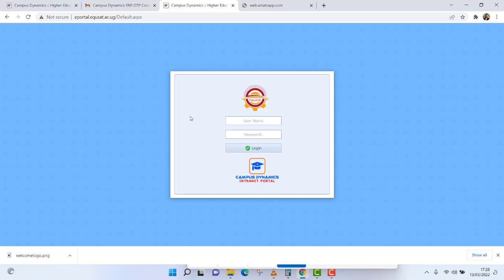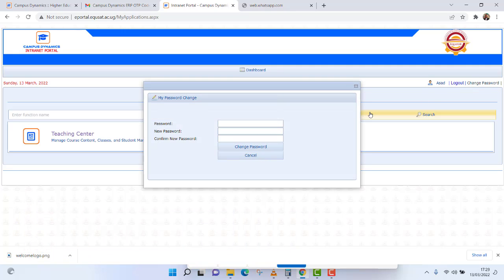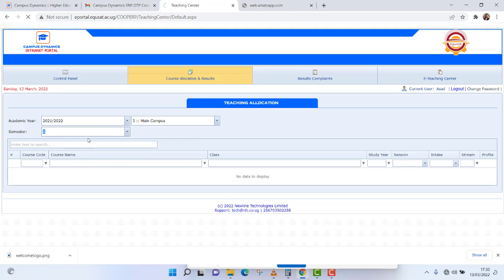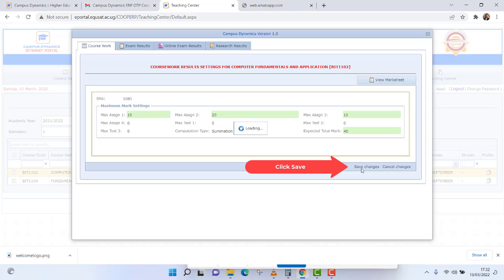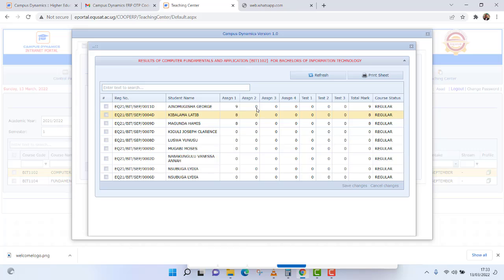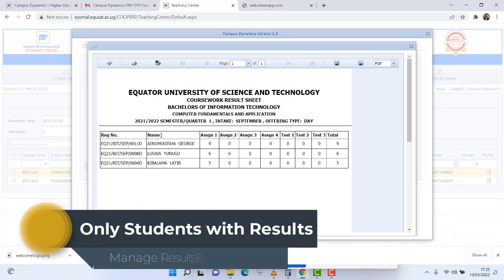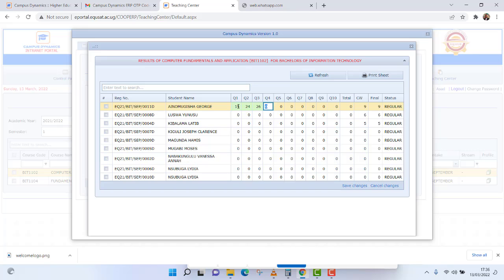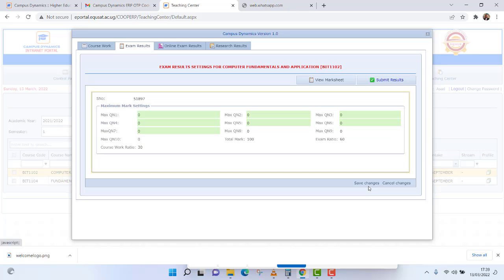Training on the Use of ERP - Lecturer Center